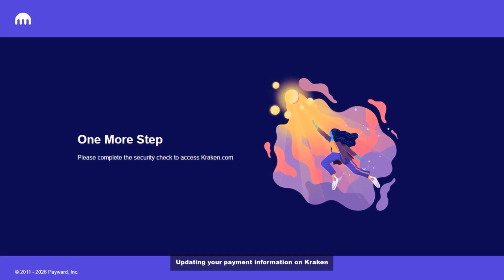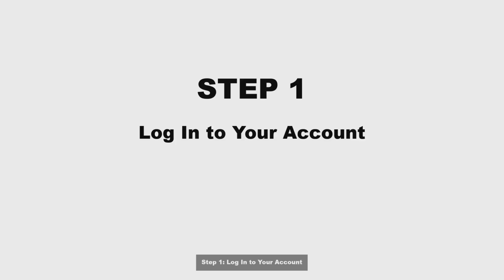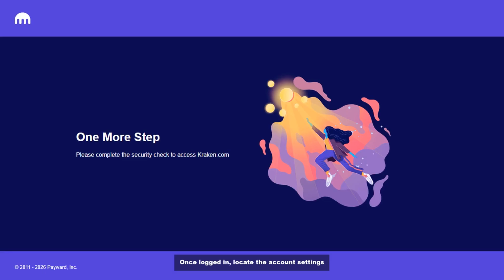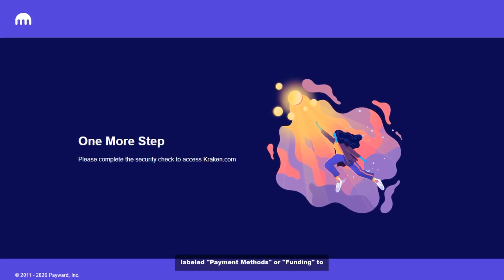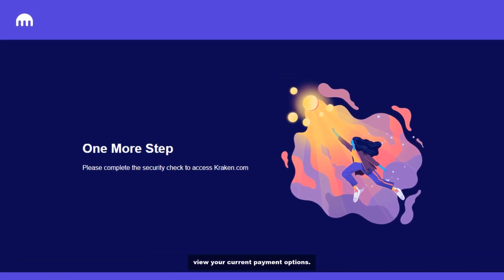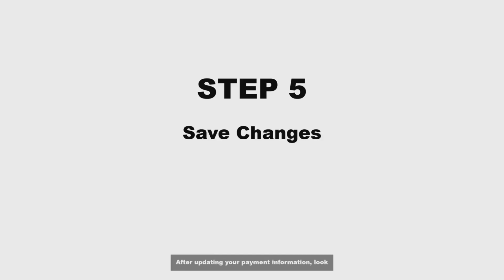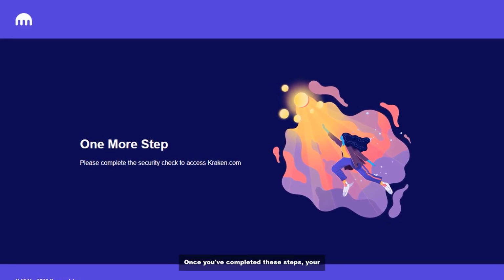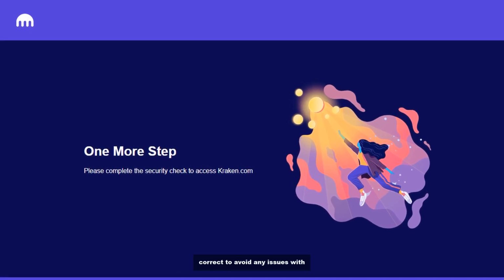How To Update Payment Information On Kraken 2026 (QUICK FIX)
In this video, we will show you how to update payment information on Kraken 2026 (QUICK FIX). Whether you're looking to change your bank details or add a new payment method, we've got you covered with easy-to-follow steps.